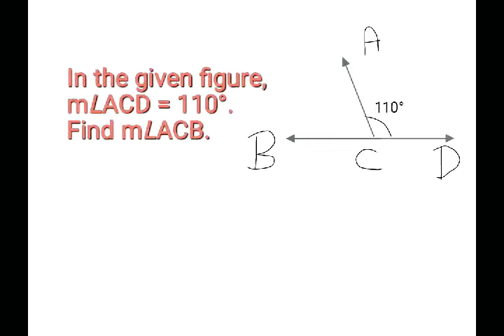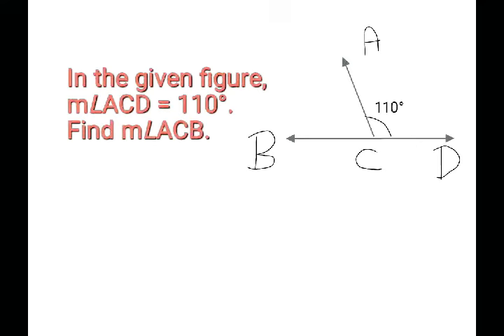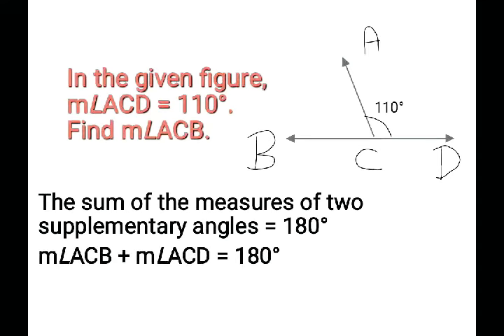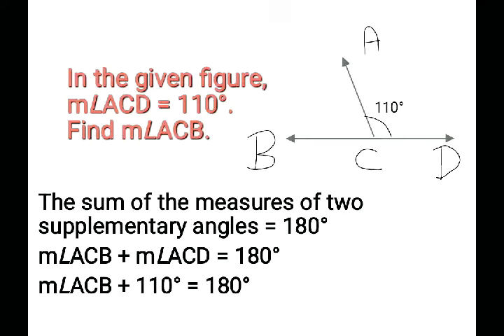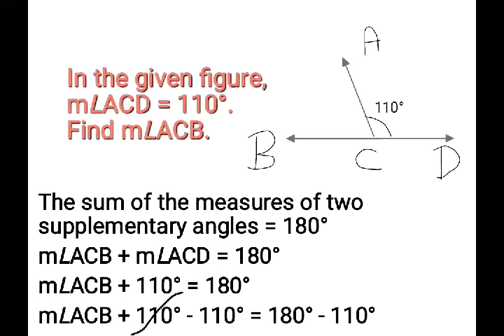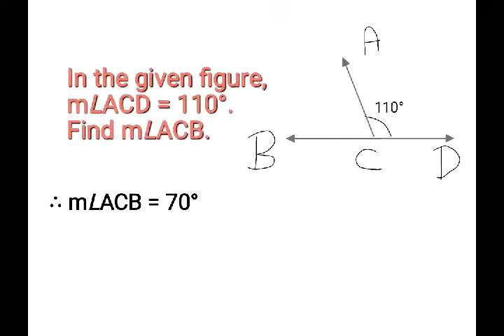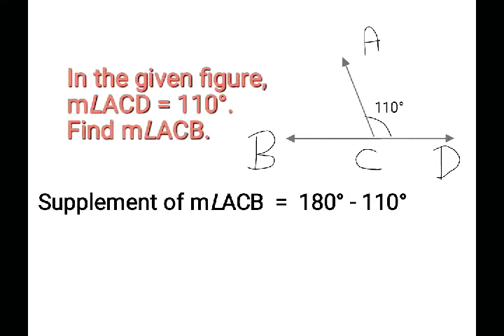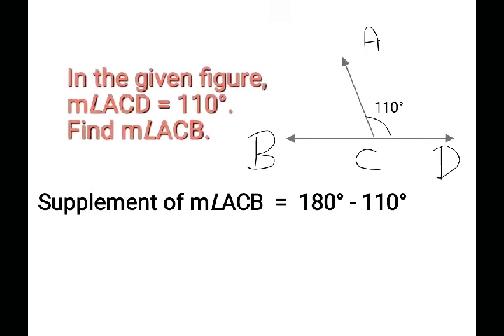Supplementary angle formula sums.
In this video I taught you the same sums with two  different methods of supplementary angle.

Both the methods are simple if you practice this sum without looking on your notebook after watching this video.

The sum of the measures of two supplementary angles = 180°